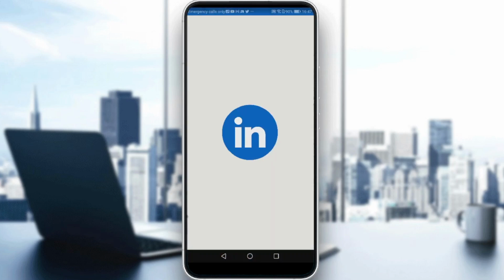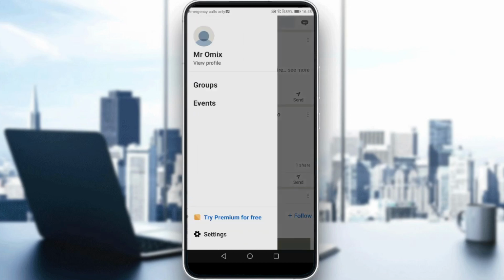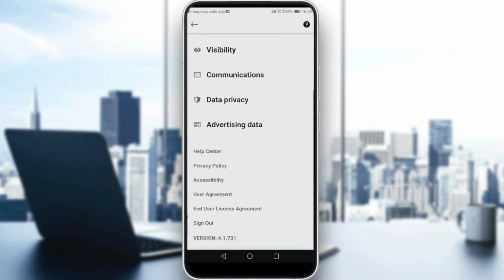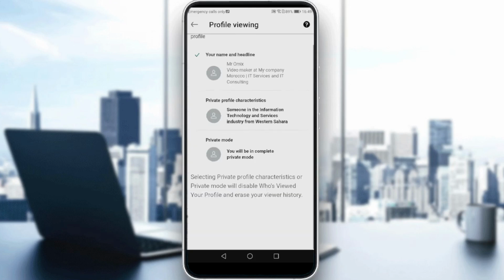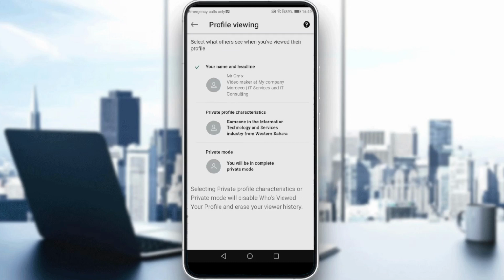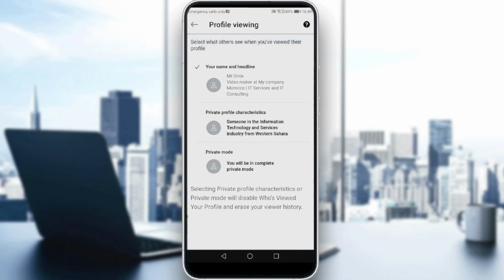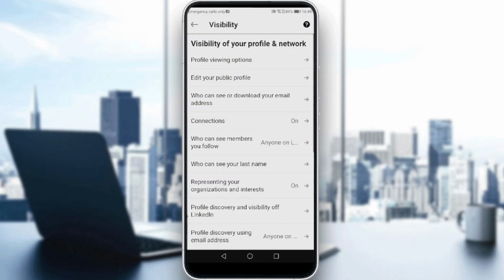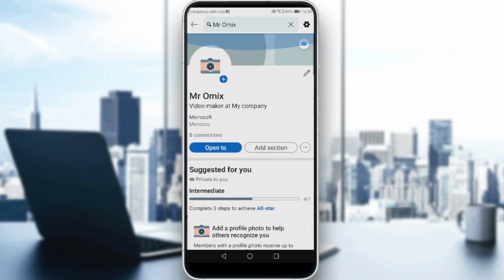How To Hide Viewing Profile On Linkedin Tutorial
Today I show how to hide viewing profile on linkedin tutorial,hide viewing profile on linkedin,linkedin tips